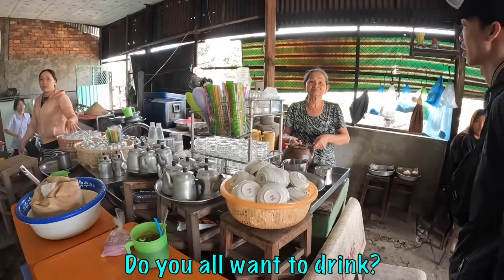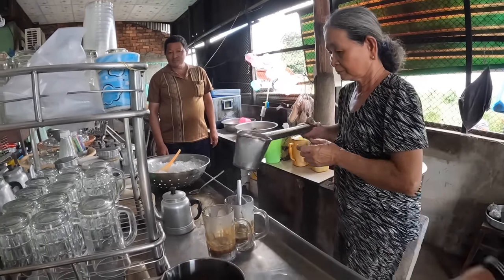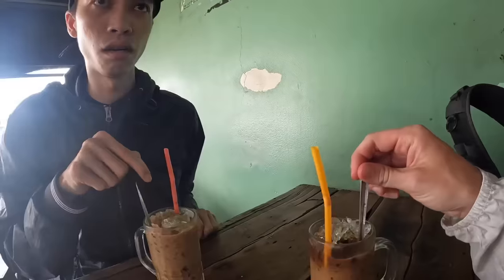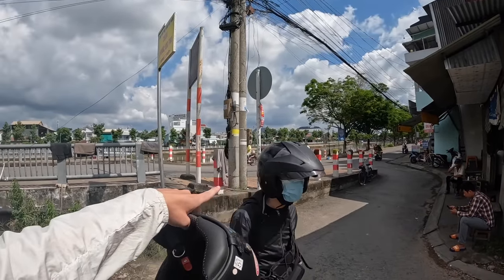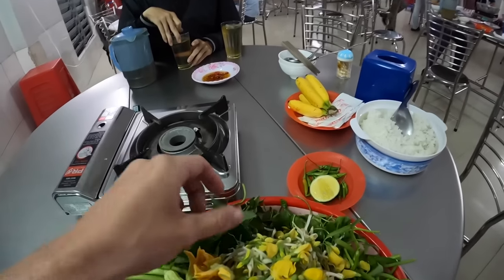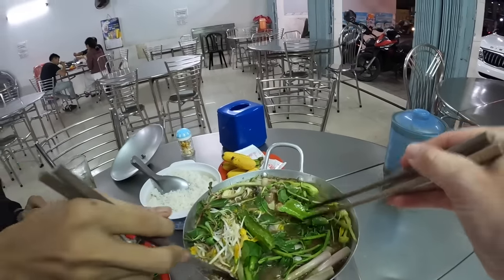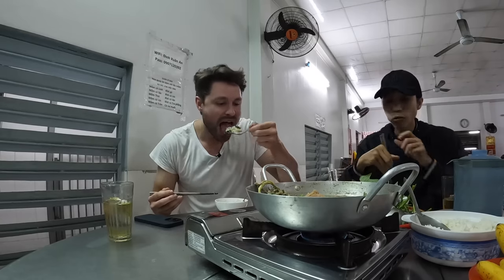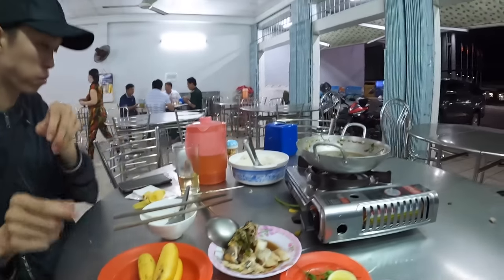You can only find "Hot Pot Mountain" like this in the Miền Tây 🇻🇳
Cà phê Hai Ngầu - A place that has been around for over 50 years, this coffee shop is more like a museum in Long Xuyen. From farmers, office workers, students, and more. People have been coming here to enjoy coffee done the traditional Vietnamese way for generations.

Quán ăn Cây Dừa - This has been one of the best eats I have had in a long time. There was something about this place. This is a place that puts a city on the map because it's so darn good that you have to travel all the way to Long Xuyen just to eat this dish.